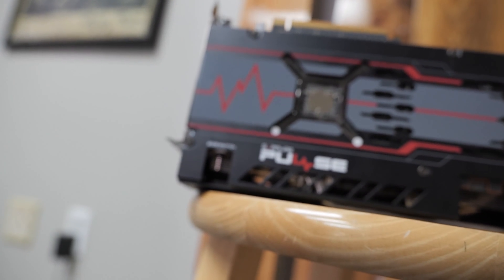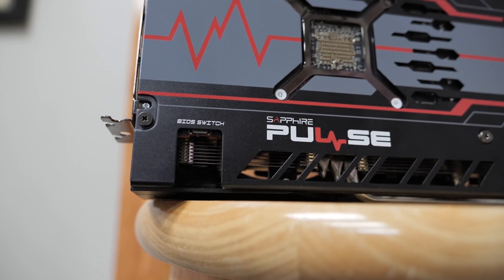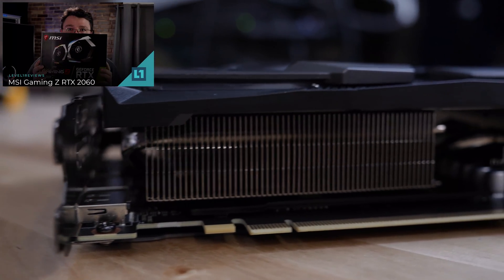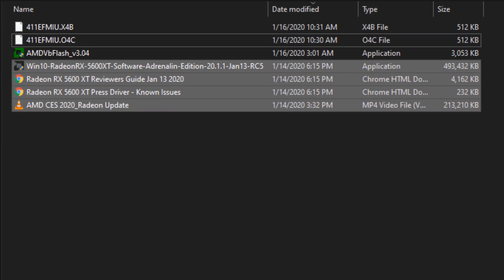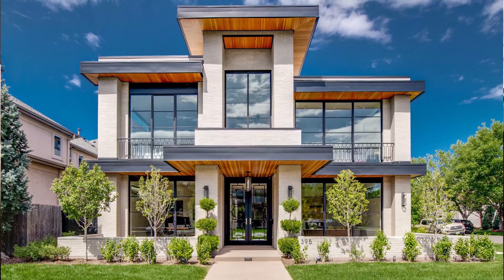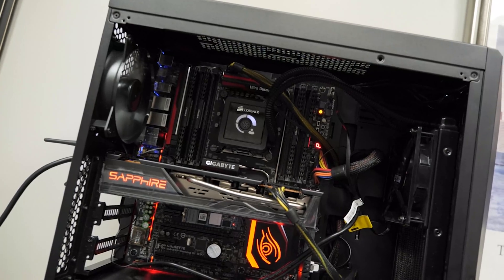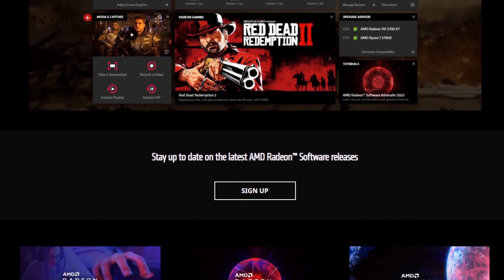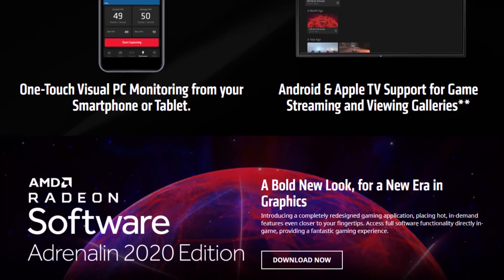Sapphire 5600 XT: Better Than A 2060 At A Lower Price?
NOTE: If you buy one of these cards, you may need to update your vbios or ensure you have the correct bios. I'll pick one up at retail and see what happens. :D

Between the price cuts and availability this may have been much less compelling without the vbios upgrade. The performance does approach the 5700, but the extra vram will matter making the 5700 a better choice for 1440p gaming.